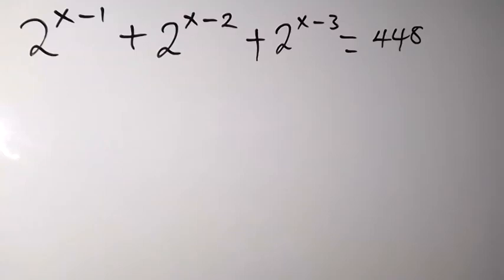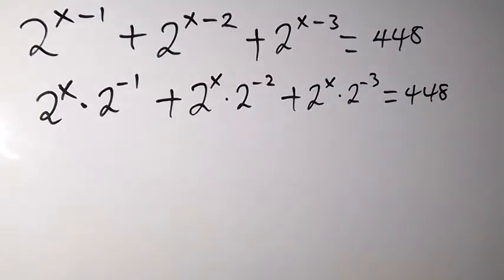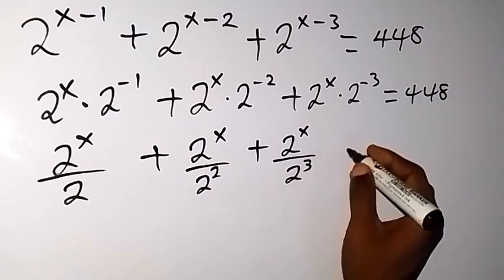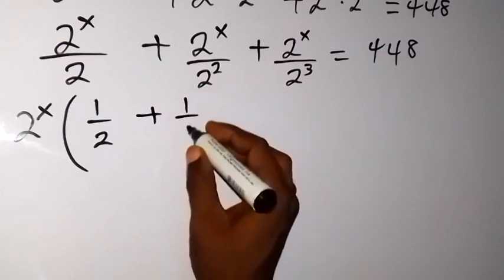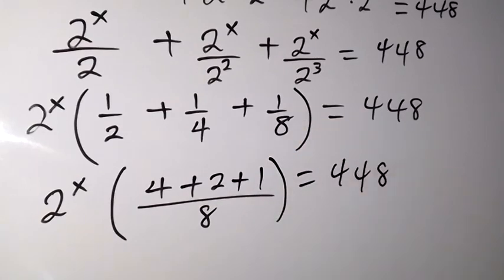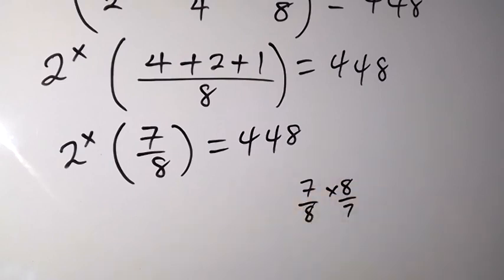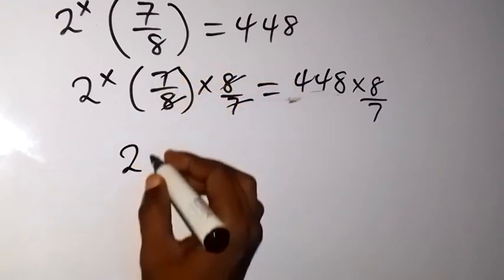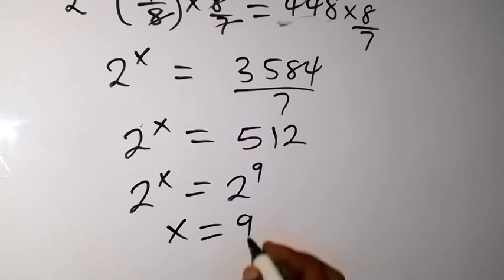Can you find the value of x | A Very Nice Algebra Problem